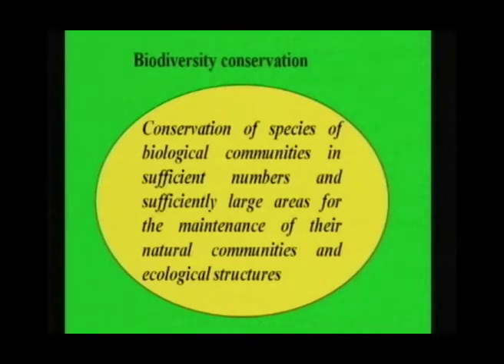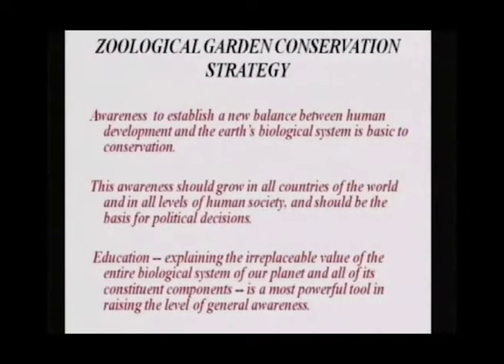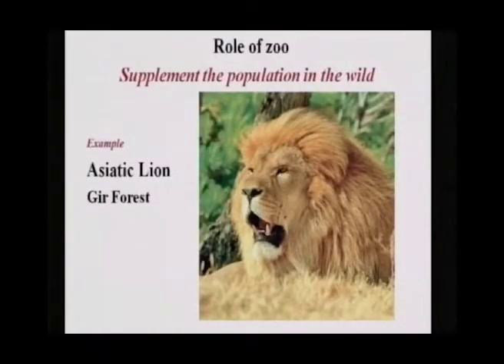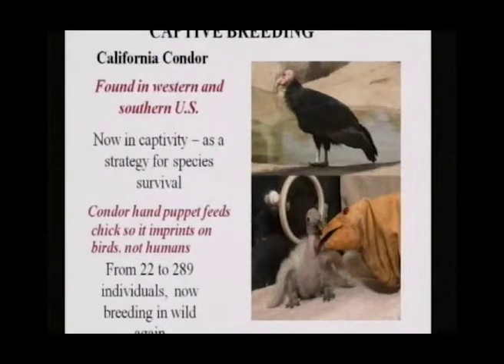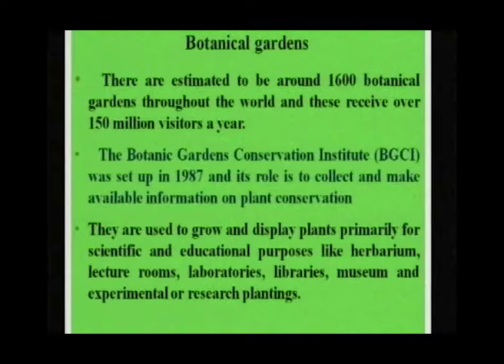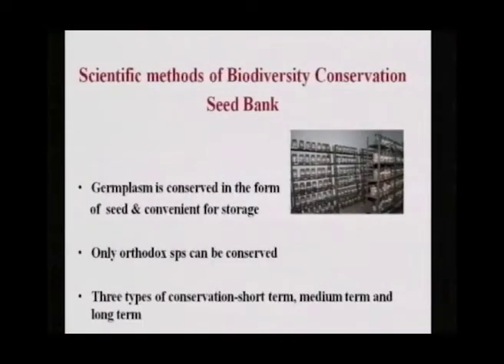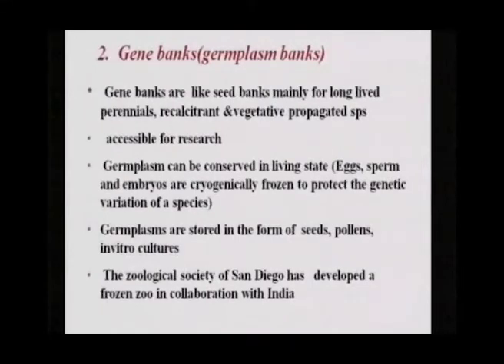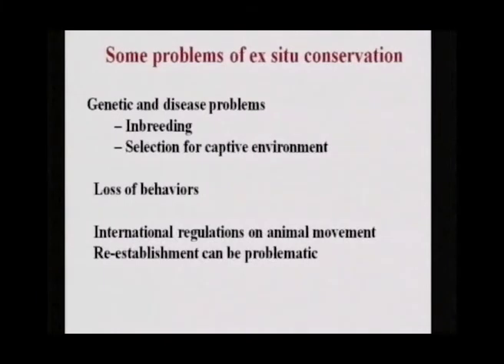Ex situ Conservation Methods